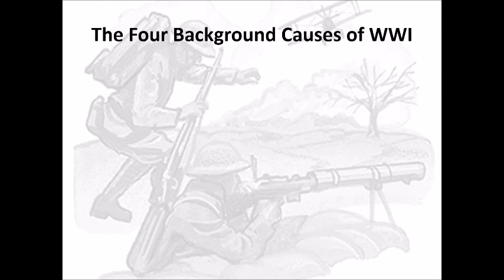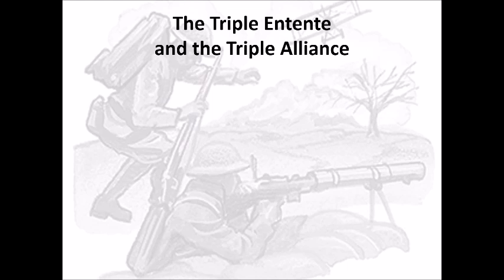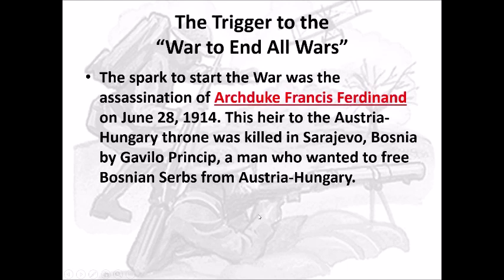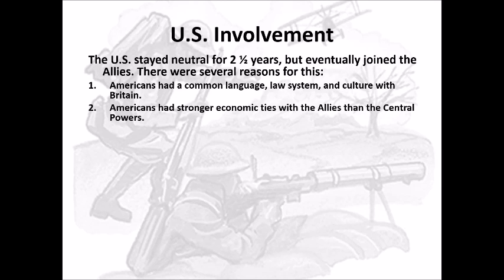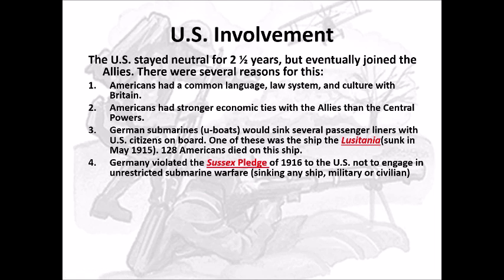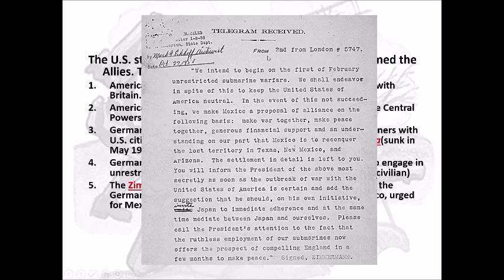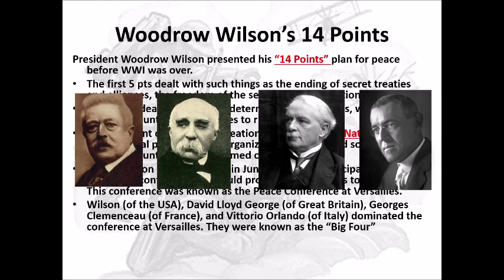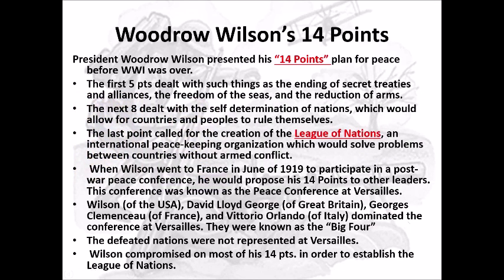U S History Notes World War I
Mr. Miller and his guest, Mr. Jackson, share notes over U.S. involvement in World War I.